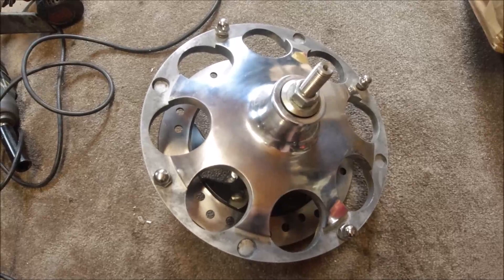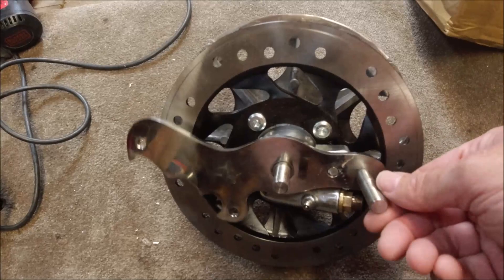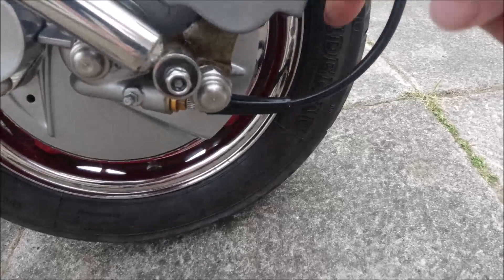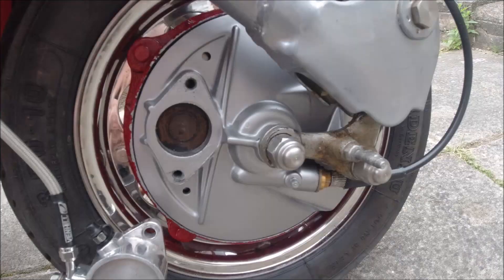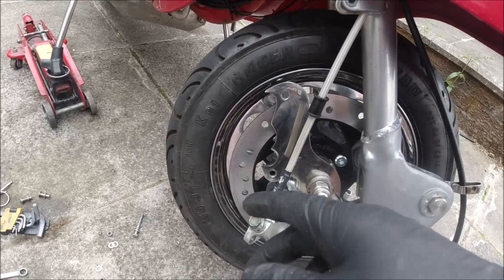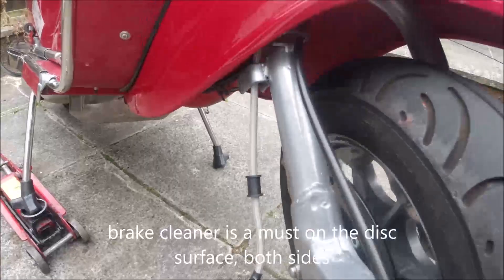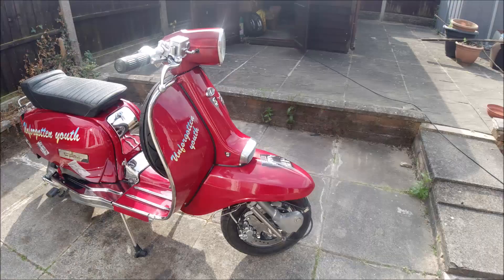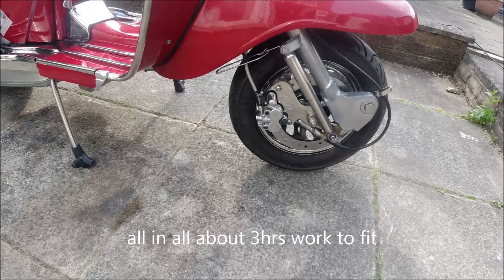Lambretta Spaq hydraulic upgrade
the parts arrive so I decided to fit them today all in all about 3 hours from start to finish and well worth it , only one mod needed to the mounting plate , this is a must in my opinion .Enjoy